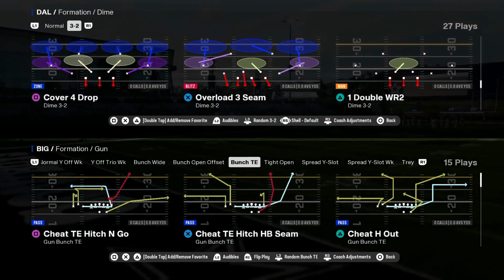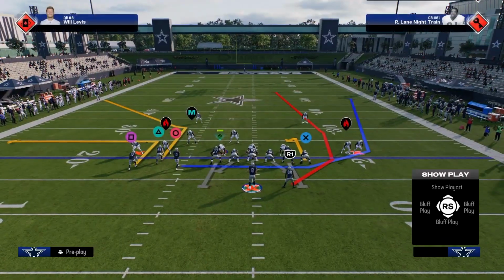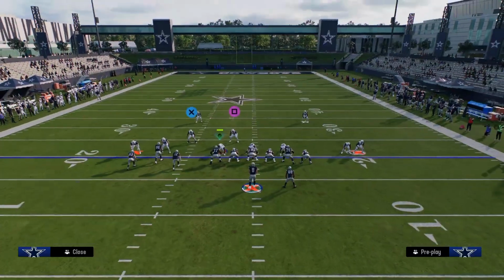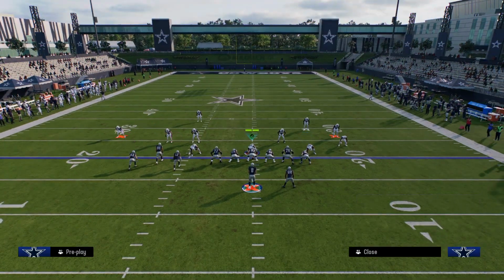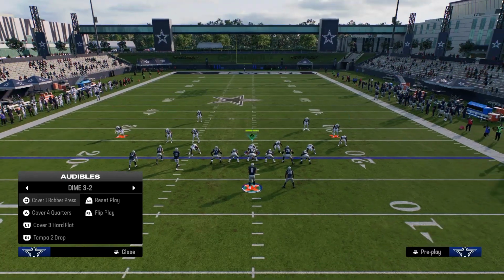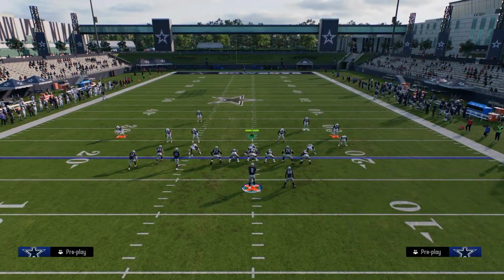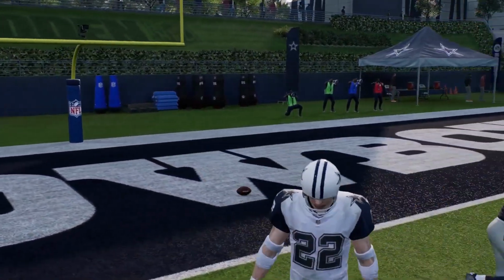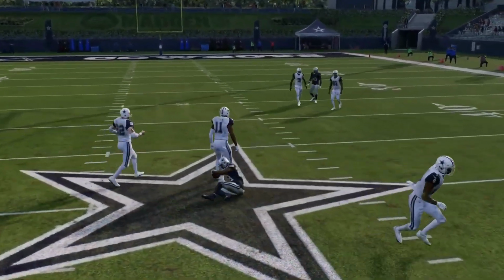How To Run Bunch TE In Madden 25 (eBook)